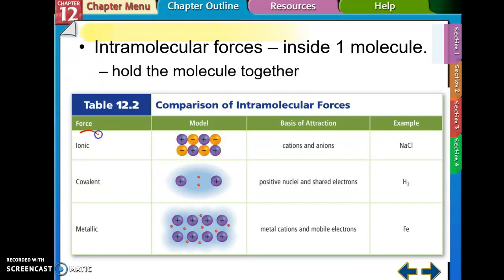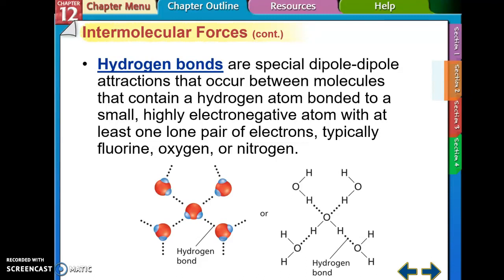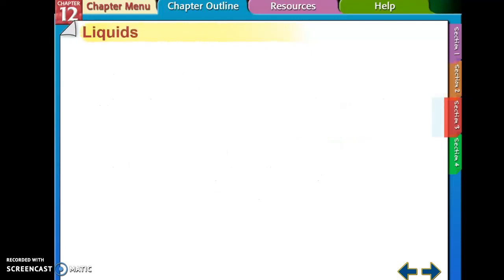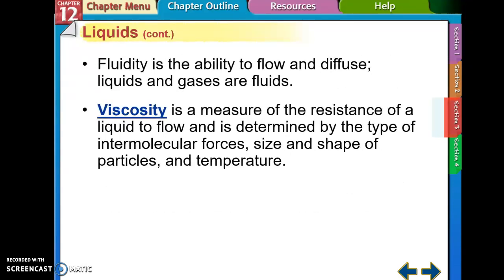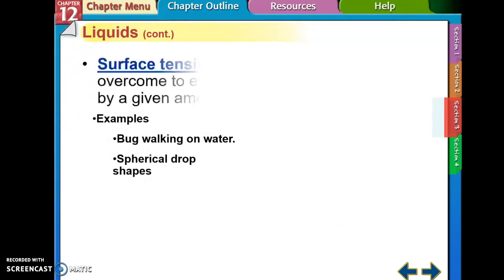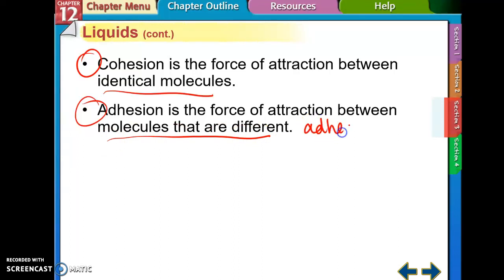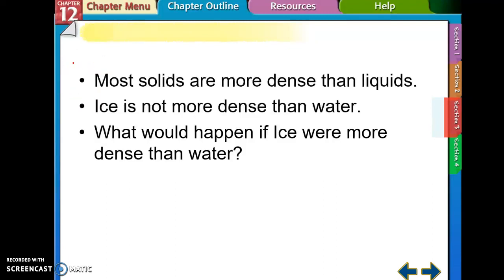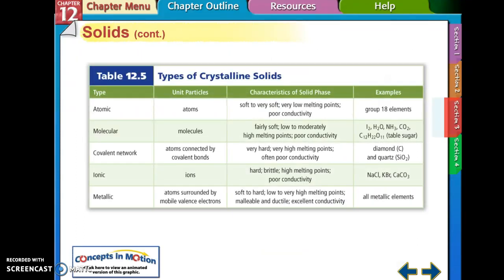Video 12.2 - Intermolecular Forces, Liquids and Solids